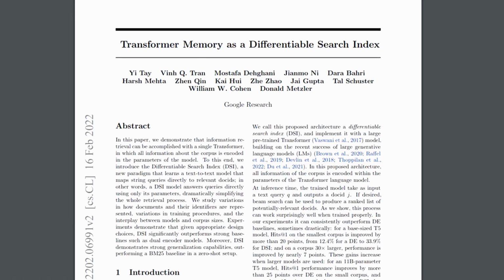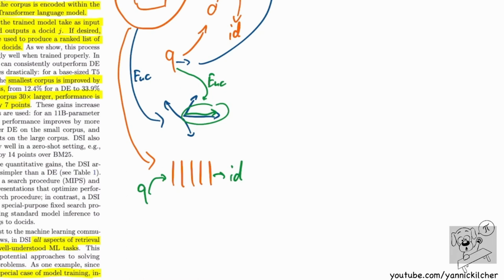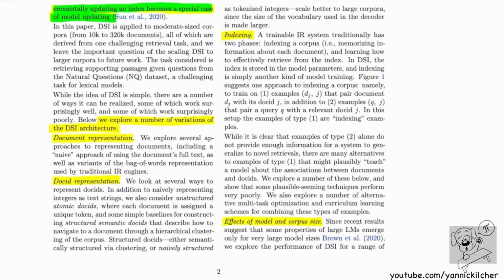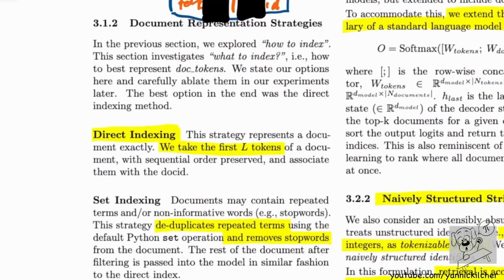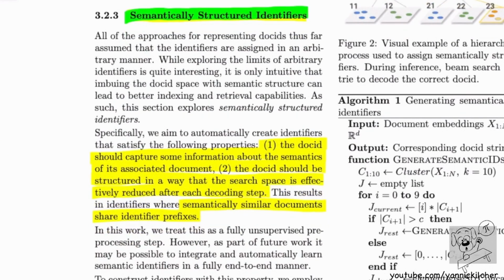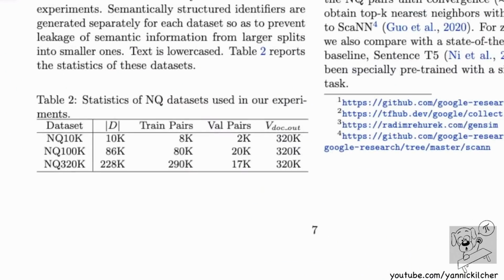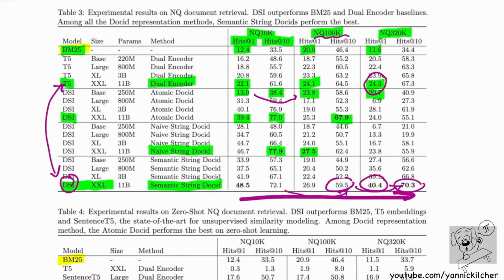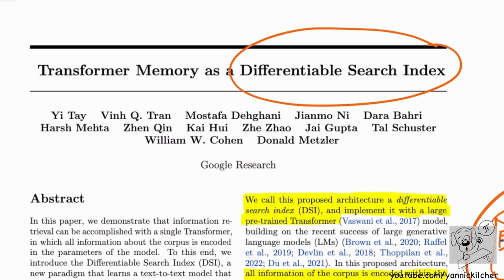Transformer Memory as a Differentiable Search Index (Machine Learning Research Paper Explained)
Search engines work by building an index and then looking up things in it. Usually, that index is a separate data structure. In keyword search, we build and store reverse indices. In neural search, we build nearest-neighbor indices. This paper does something different: It directly trains a Transformer to return the ID of the most relevant document. No similarity search over embeddings or anything like this is performed, and no external data structure is needed, as the entire index is essentially captured by the model's weights. The paper experiments with various ways of representing documents and training the system, which works surprisingly well!

OUTLINE:
0:00 - Intro
0:45 - Sponsor: Diffgram
1:35 - Paper overview
3:15 - The search problem, classic and neural
8:15 - Seq2seq for directly predicting document IDs
11:05 - Differentiable search index architecture
18:05 - Indexing
25:15 - Retrieval and document representation
33:25 - Training DSI
39:15 - Experimental results
49:25 - Comments & Conclusions

Abstract:
In this paper, we demonstrate that information retrieval can be accomplished with a single Transformer, in which all information about the corpus is encoded in the parameters of the model. To this end, we introduce the Differentiable Search Index (DSI), a new paradigm that learns a text-to-text model that maps string queries directly to relevant docids; in other words, a DSI model answers queries directly using only its parameters, dramatically simplifying the whole retrieval process. We study variations in how documents and their identifiers are represented, variations in training procedures, and the interplay between models and corpus sizes. Experiments demonstrate that given appropriate design choices, DSI significantly outperforms strong baselines such as dual encoder models. Moreover, DSI demonstrates strong generalization capabilities, outperforming a BM25 baseline in a zero-shot setup.

Authors: Yi Tay, Vinh Q. Tran, Mostafa Dehghani, Jianmo Ni, Dara Bahri, Harsh Mehta, Zhen Qin, Kai Hui, Zhe Zhao, Jai Gupta, Tal Schuster, William W. Cohen, Donald Metzler

Bitcoin (BTC): bc1q49lsw3q325tr58ygf8sudx2dqfguclvngvy2cq
Ethereum (ETH): 0x7ad3513E3B8f66799f507Aa7874b1B0eBC7F85e2
Litecoin (LTC): LQW2TRyKYetVC8WjFkhpPhtpbDM4Vw7r9m